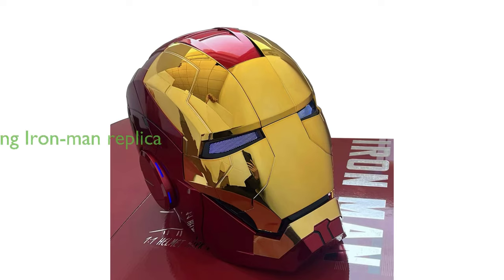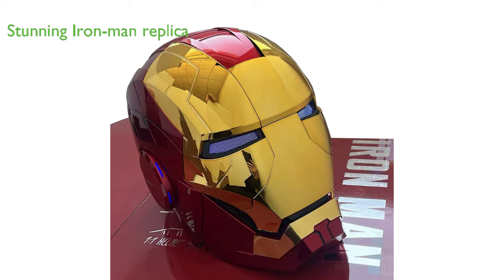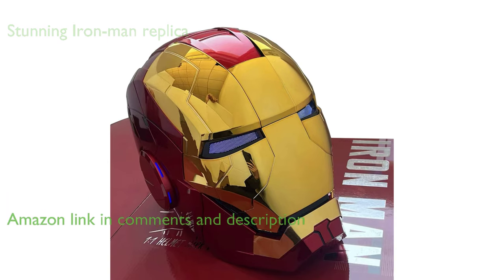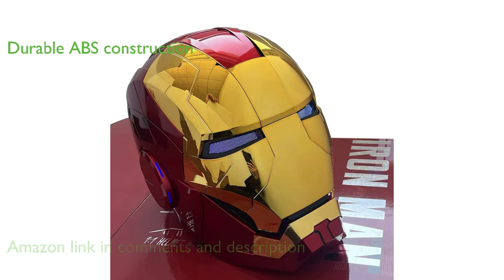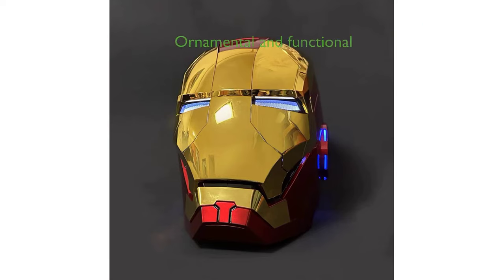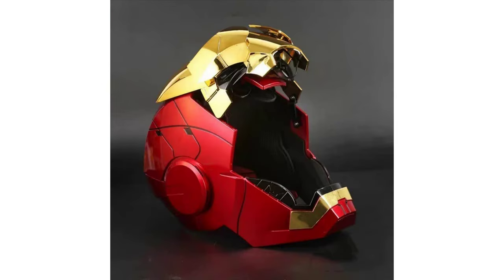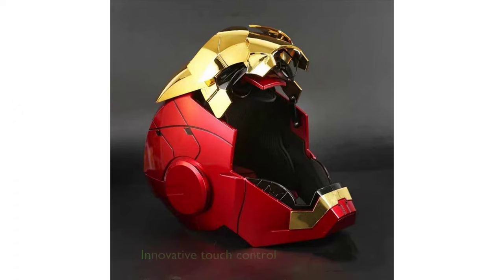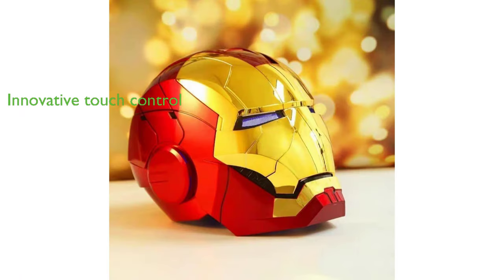Review: Iron-man MK 5 Helmet. ESSENTIAL details.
The YONTYEQ Iron-man MK 5 Helmet is a stunning replica of the iconic mask worn by the superhero, with an electronic open and close feature, voice activation, and LED lights for the eyes.

Constructed from durable ABS material, the helmet is designed for real wear and is suitable for individuals with a head circumference of less than 60 centimeters.

This helmet is more than just a toy, it can also serve as an eye-catching ornament in your living room, showcasing your love for the Iron-man franchise.

The helmet features the latest voice control chip, offering a quick response and clear sound quality, and is activated by the command, "Jarvis".

Additionally, it includes an innovative touch control system, allowing you to control the lifting of the mask by simply touching the sensing area on the side of the helmet.

This Iron-man MK 5 Helmet, with its shiny glod red appearance, is not just a movie replica but also an ideal gift for friends and family who are fans of the Iron-man series.